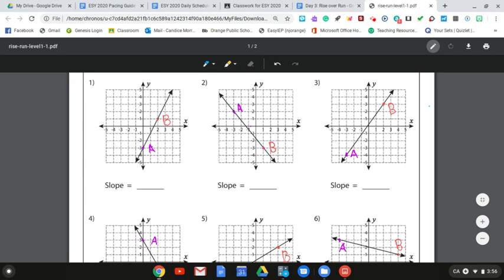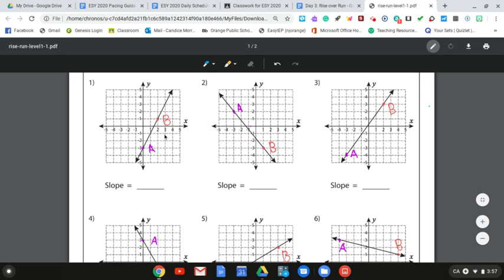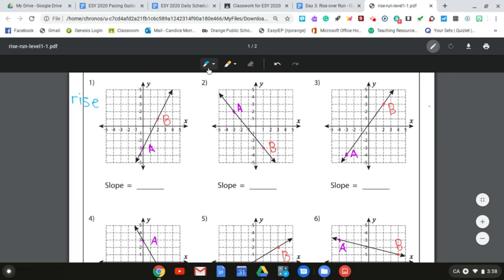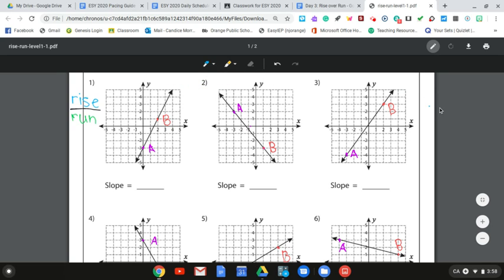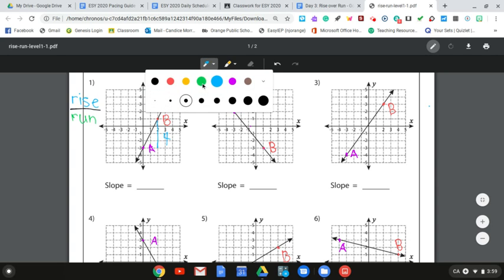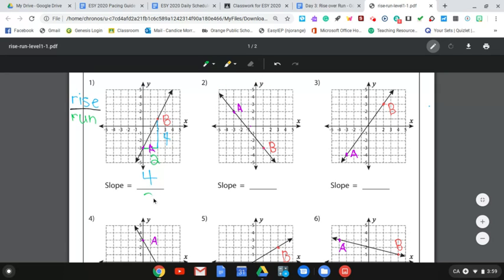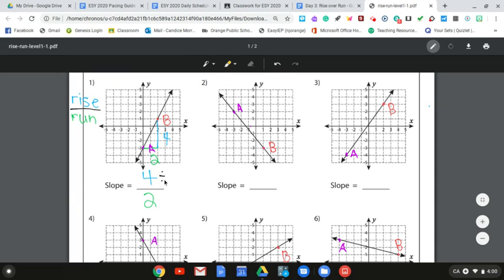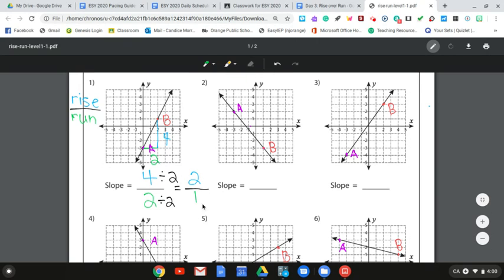Day 2: Rise over Run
How to find slope using rise over run.